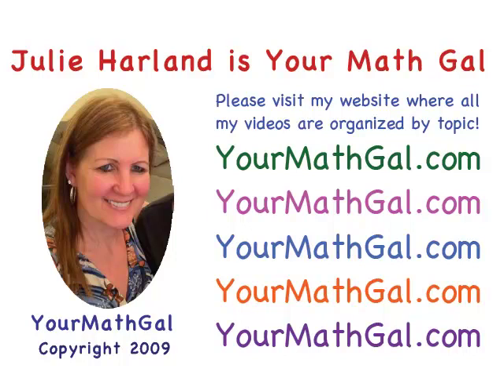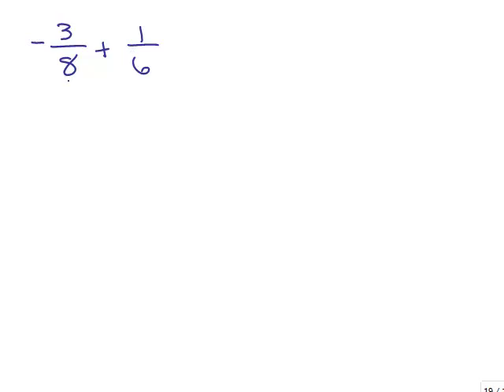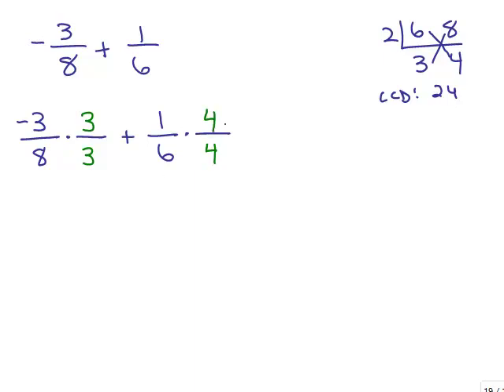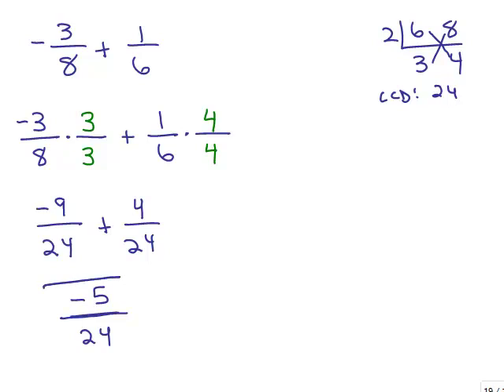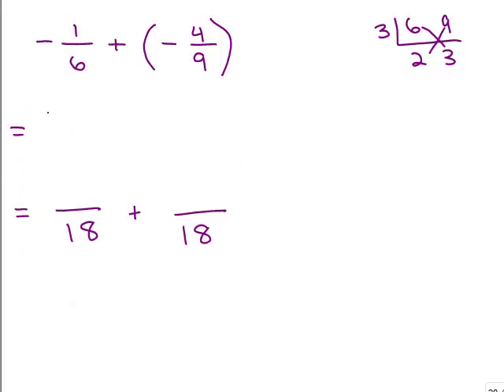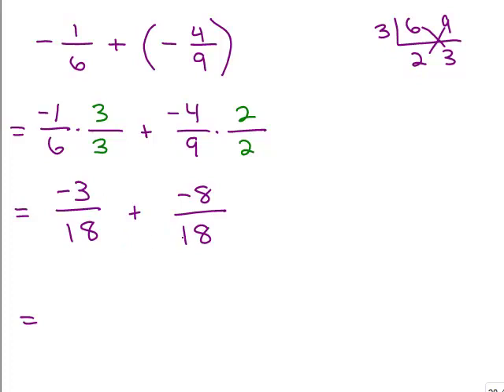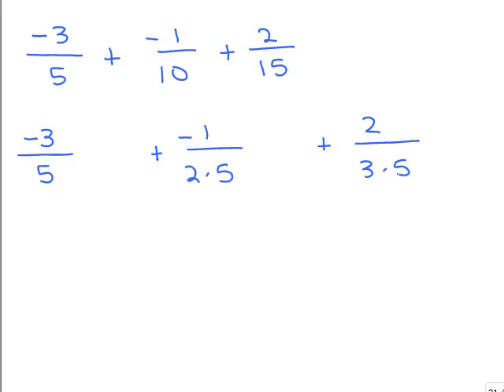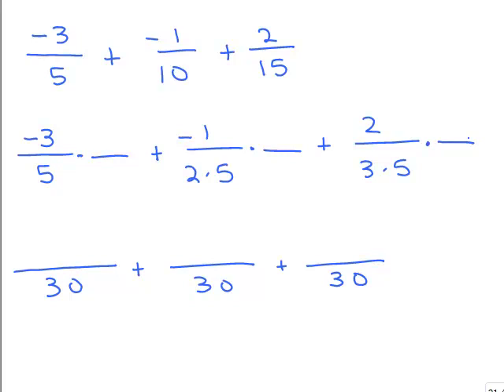Add Negative Fractions Unlike Denominators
This video shows how to add positive and negative fractions that have unlike denominators. Youtube videos by Julie Harland are organized

addnegunlikeden.mp4